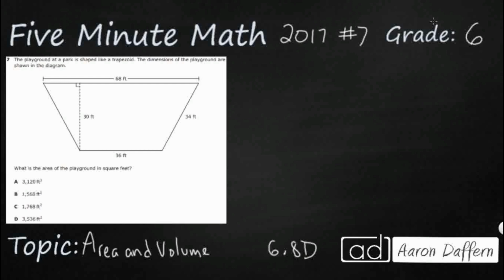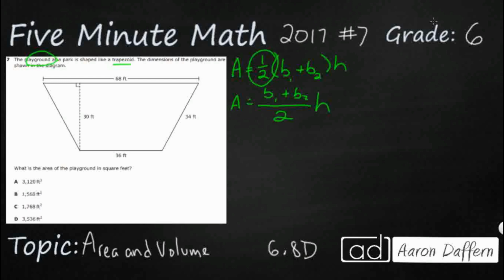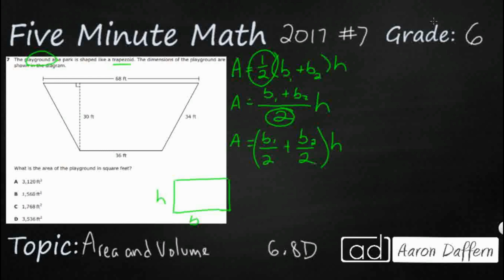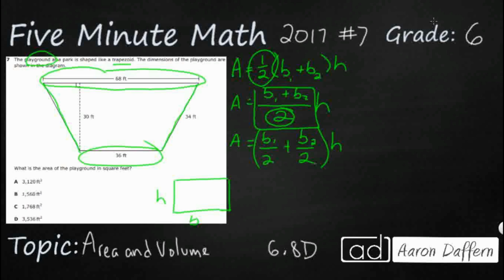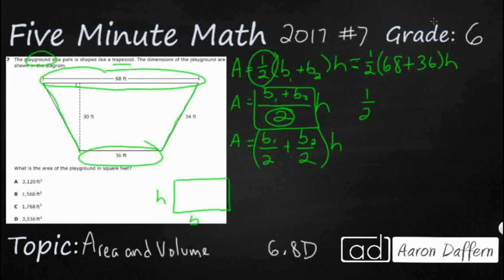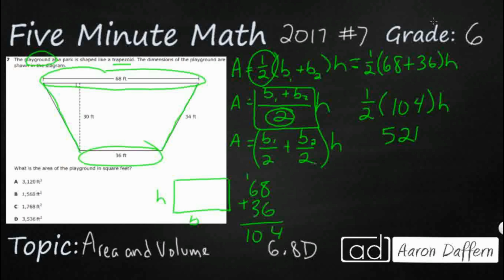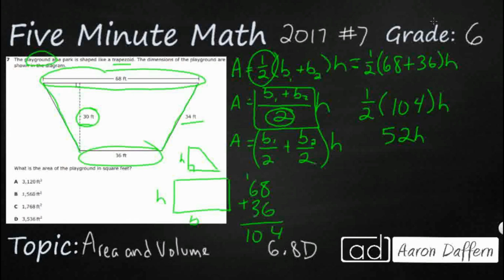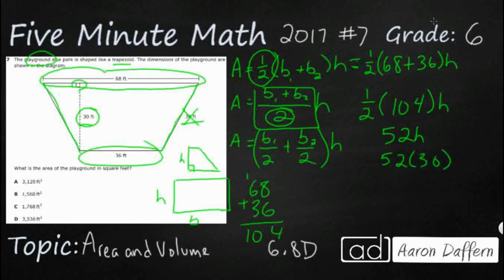6th Grade STAAR Practice Area and Volume (6.8D - #3)